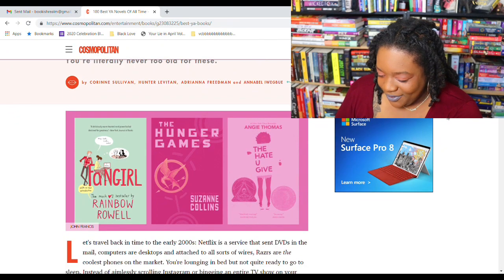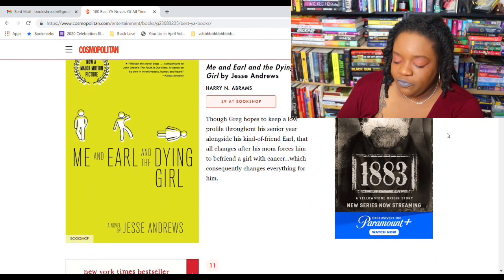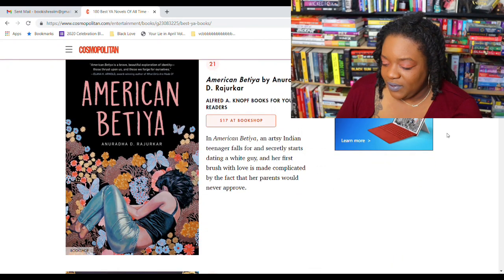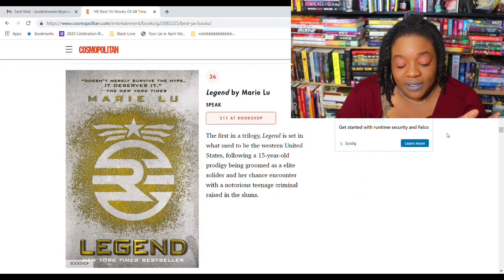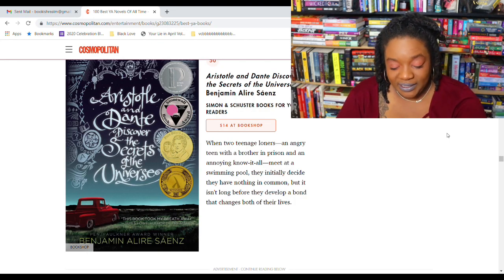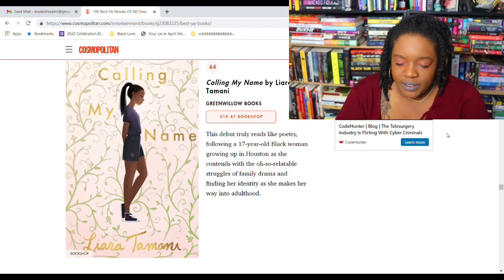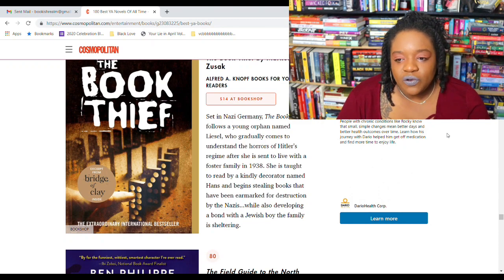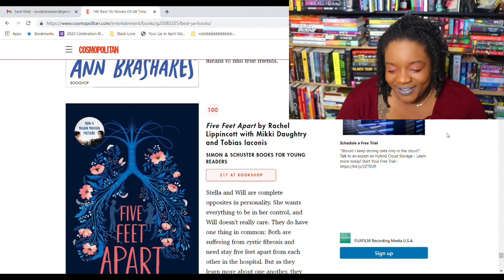Reacting to Cosmopolitan's Best 100 YA Books | Did They Get It Right?!?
0:00 Introduction
8:30 Reaction

We have another list! Do you think that Cosmopolitan got it right!?

CODE: BOOKISHREALM

Wish List

Literati Username: Bookishrealm

CODE: BOOKISHREALM

Black lives are important and always will matter.
Help end SARS:
The following link include petitions, ways to vote, and ways to donate